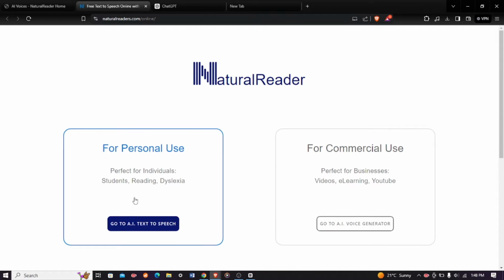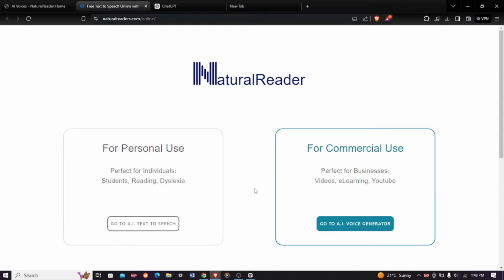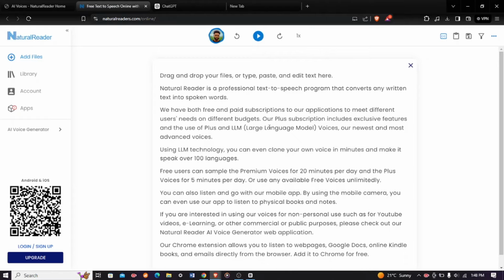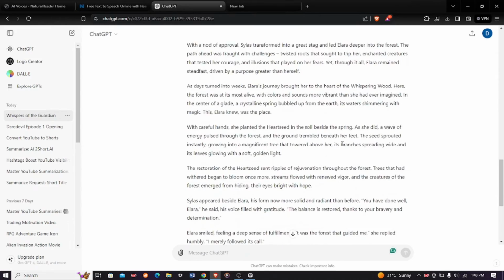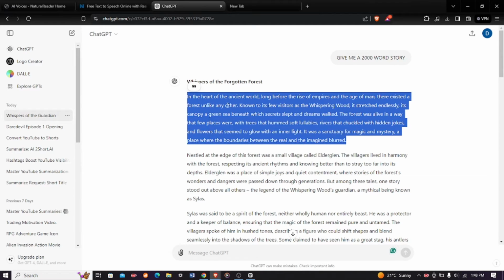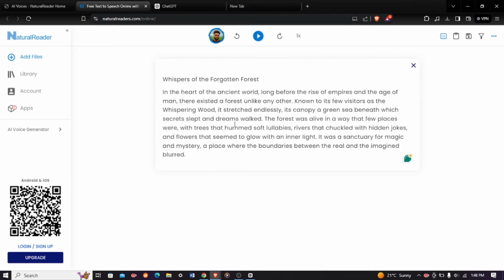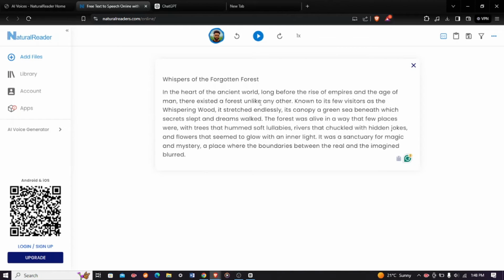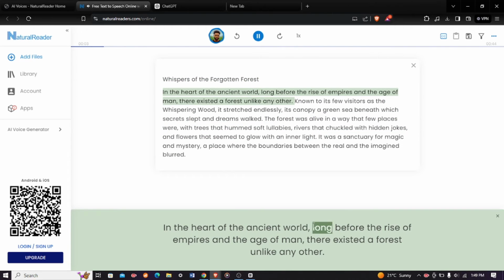How To Convert TEXT to SPEECH for FREE!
Whether you're a student, professional, or just someone looking to convert text to speech, this tutorial will walk you through every feature. Learn how to input text, choose the perfect voice, adjust settings, and download your audio files effortlessly. \

Don't miss out on this essential tool for enhancing accessibility and productivity. Watch now and learn how to convert text to speech for free.

Cell Phone Tripod Adapter